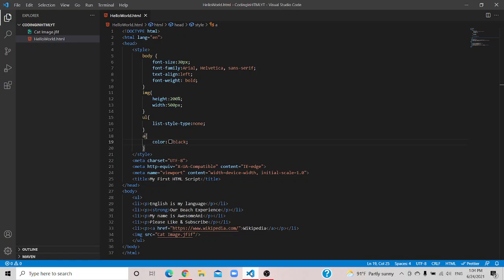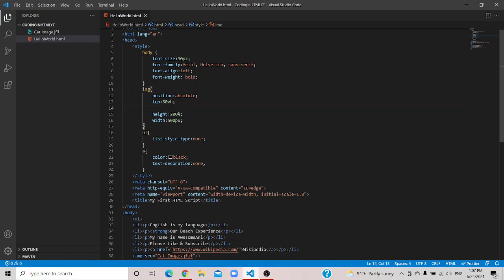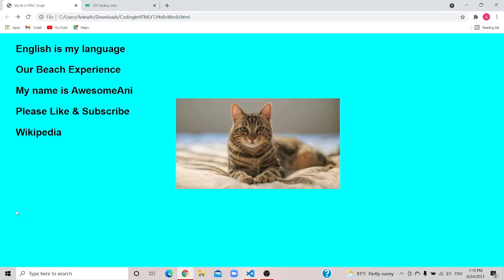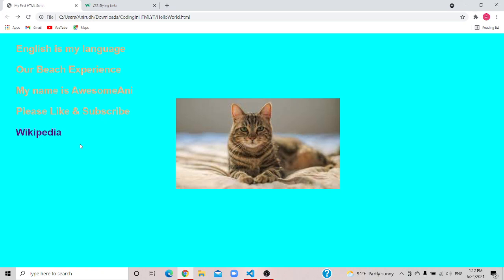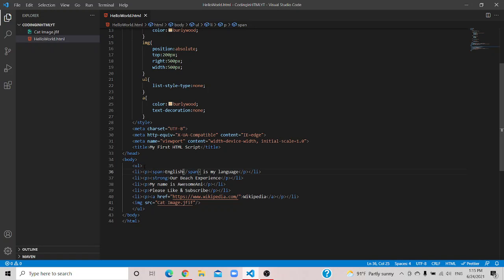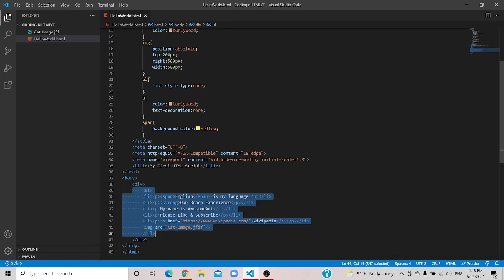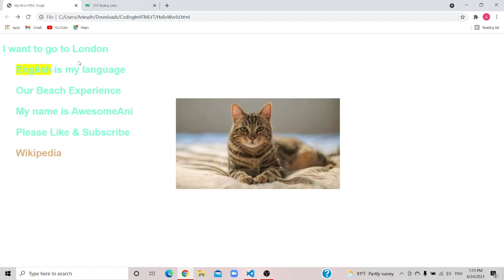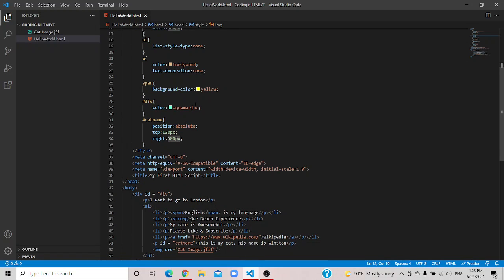Coding In HTML #4 - Learning More CSS attributes and HTML Tags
In this video, we discuss more CSS attributes and more HTML tags like the Span tag and the Div tag.